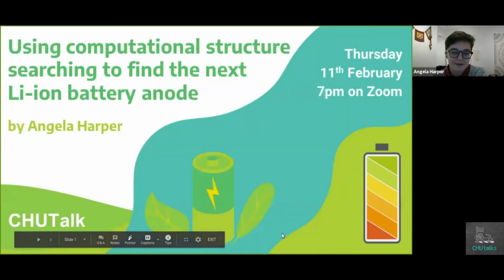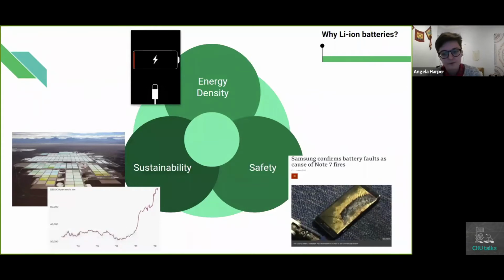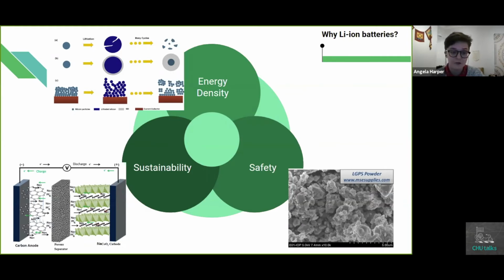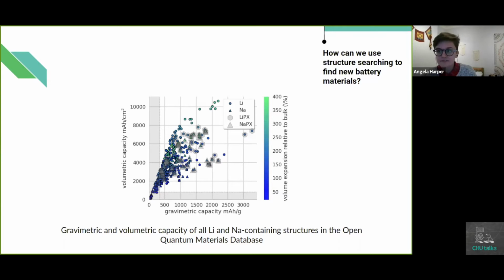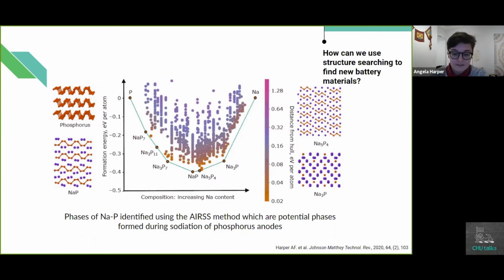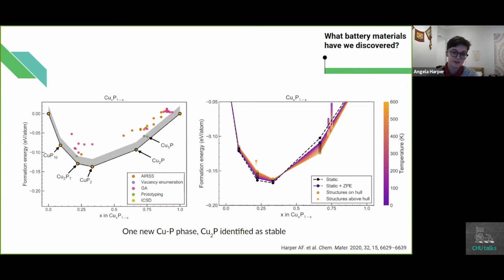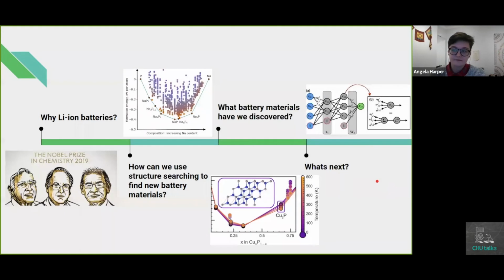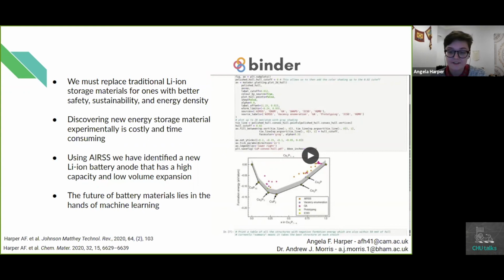Using computational structure searching to find the next Li ion battery anode - Angela Harper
Title: Using computational structure searching to find the next Li ion battery anode

Presented at Churchill College, 11 February 2021 by Angela Harper.